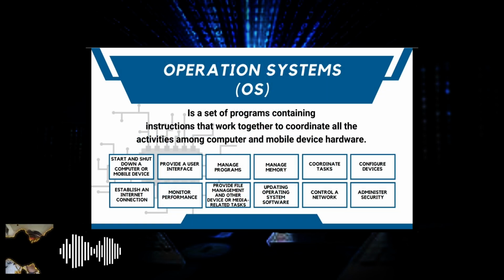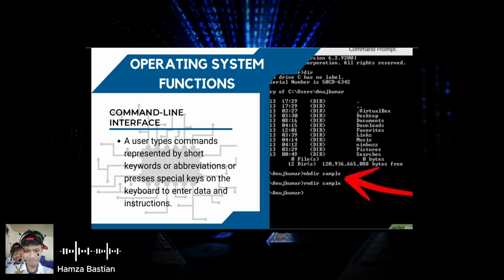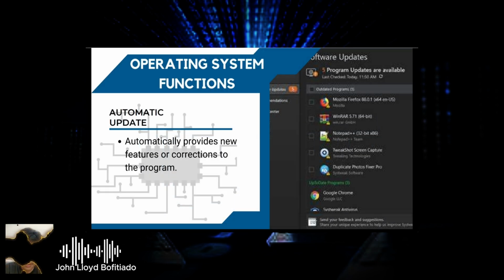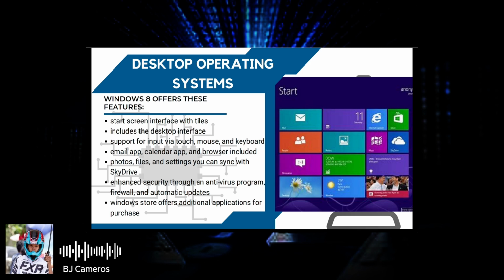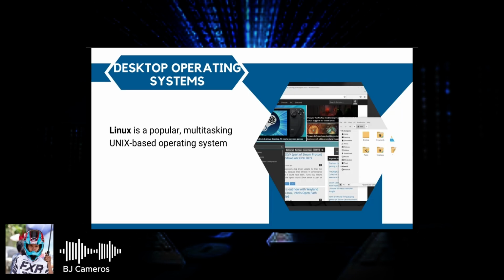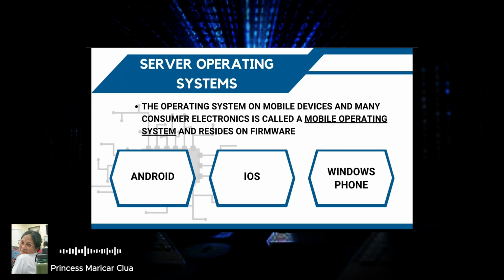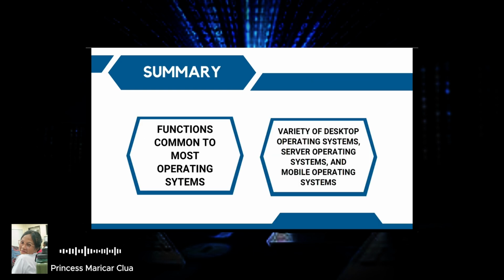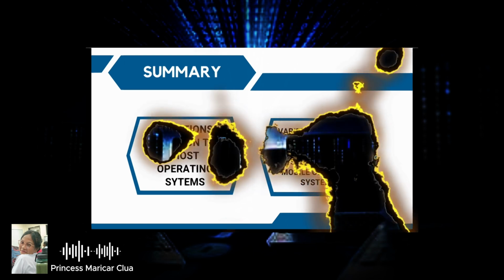Operating System Group 6 1 BSIS A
University of Southern Mindanao 1 - BS Information System - A